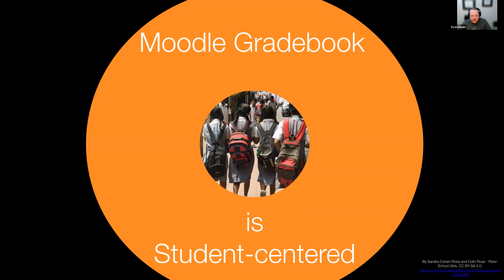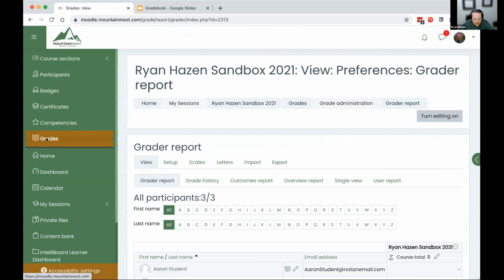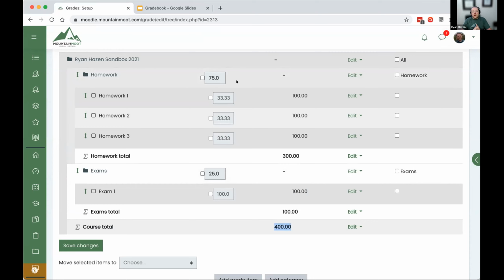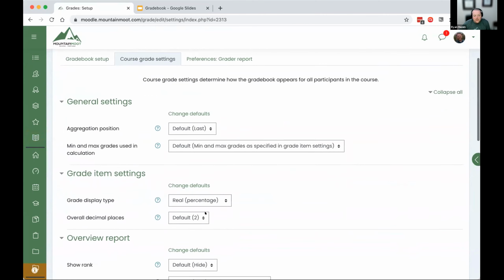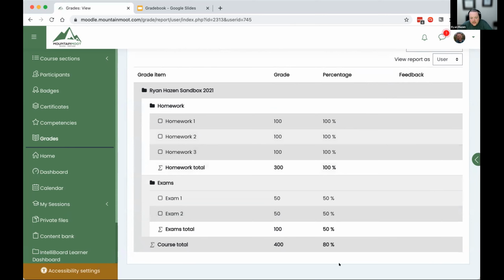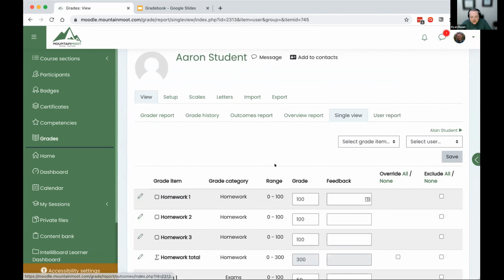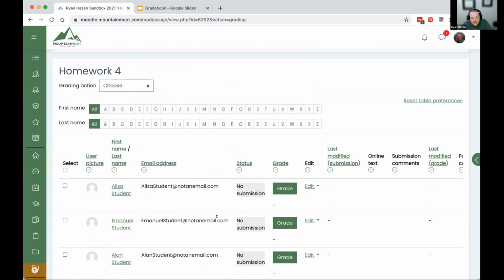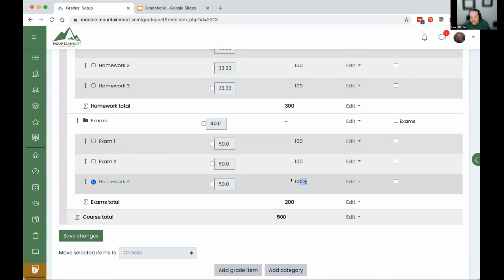MtMoot21 MoodleGradebook RyanHazen